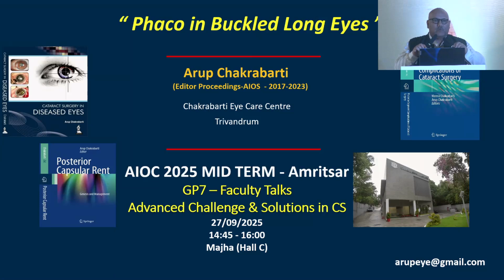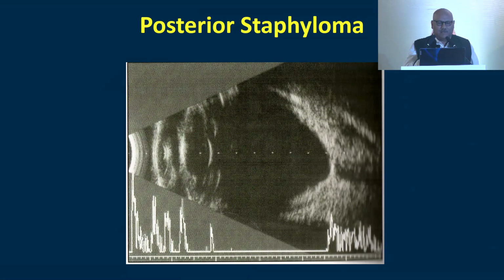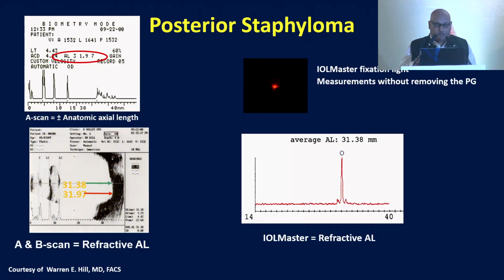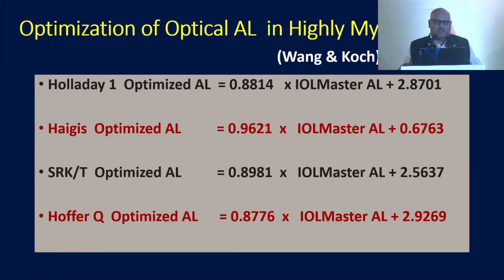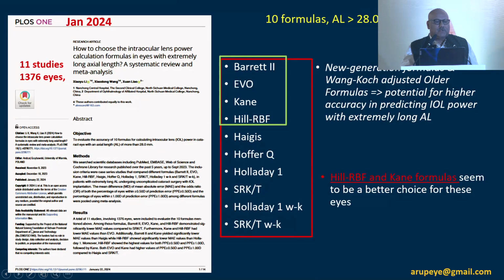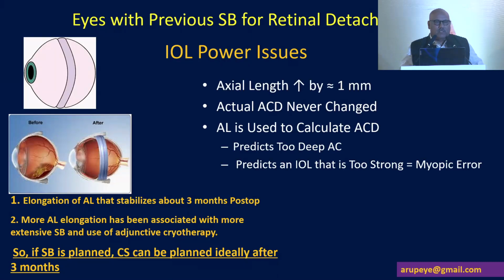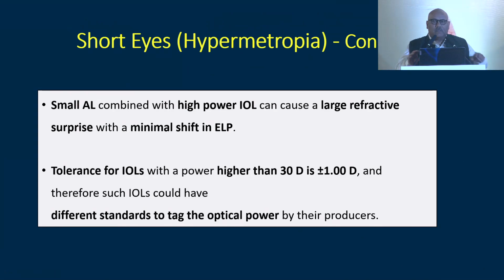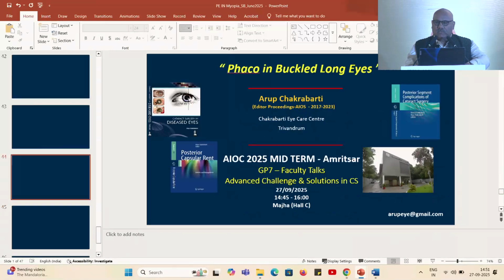AIOCMTC4 2025 GP56 T Dr Arup Chakrabarti Phaco in buckled long eyes